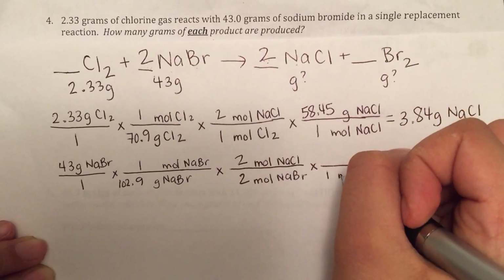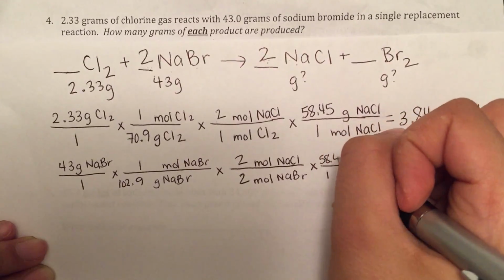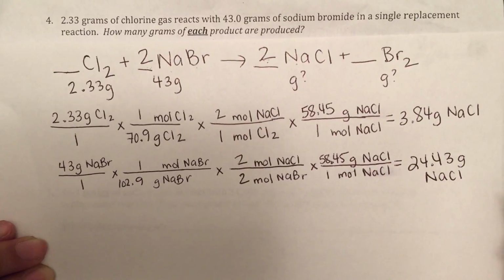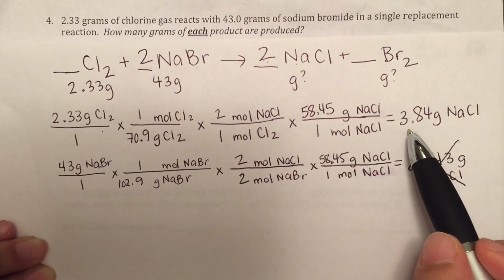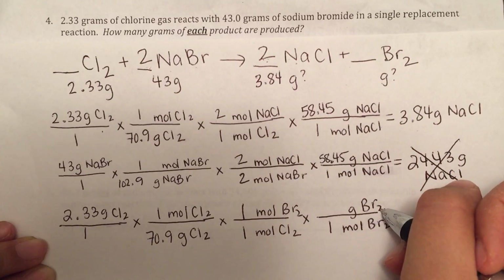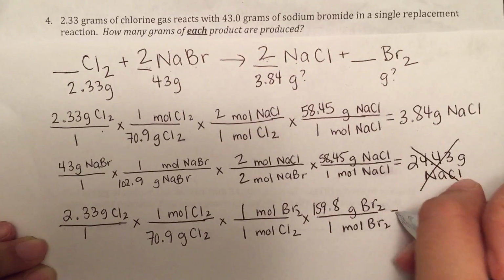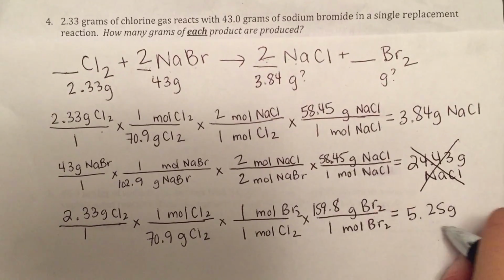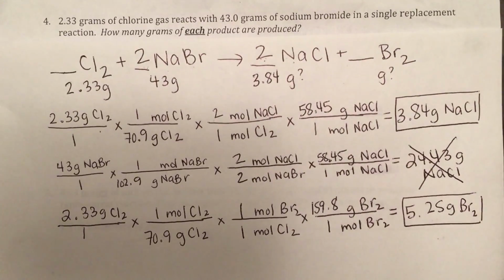WS 8a Prob 4